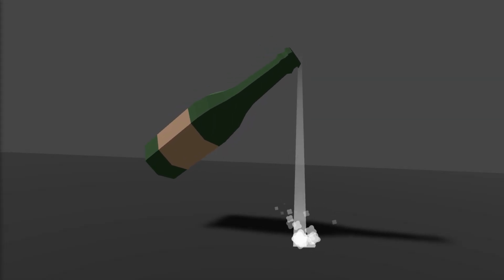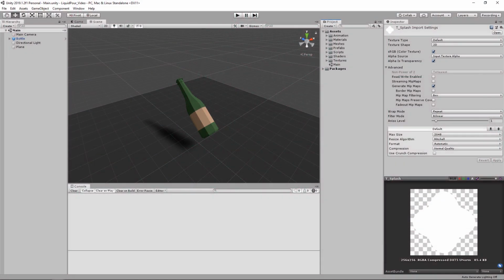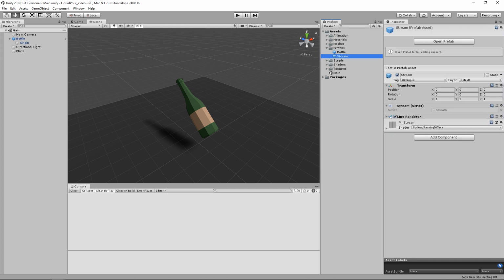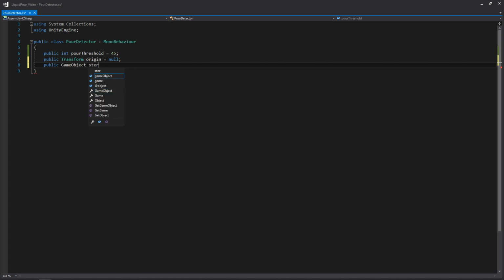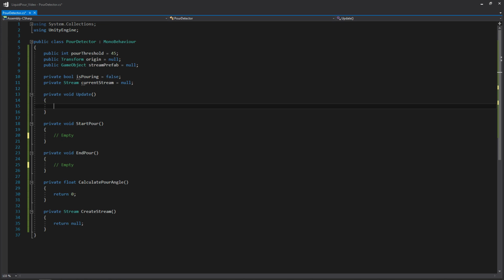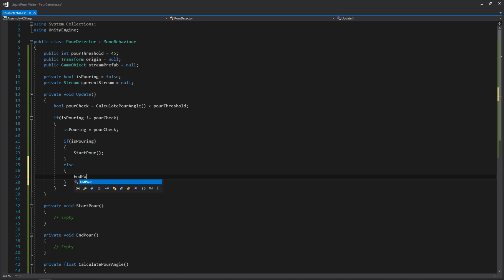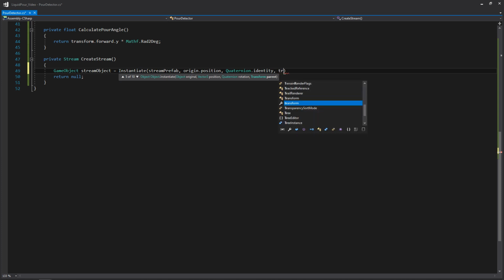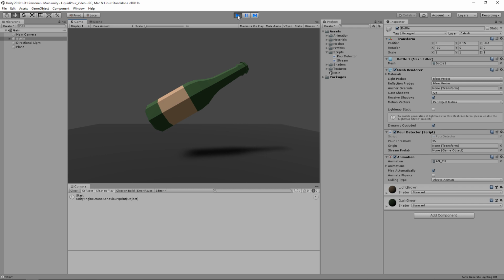[01] [Unity] Liquid Pour Effect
Welcome! In this video we're going to start creating a simple effect for pouring a bottle using Unity.